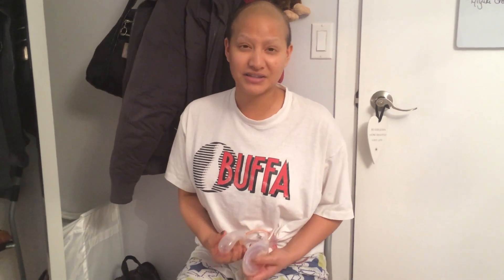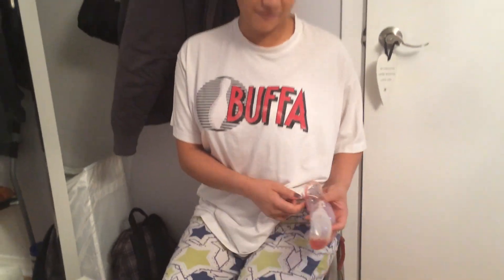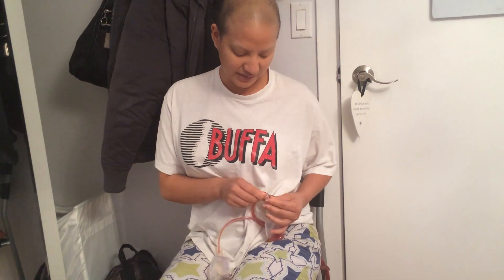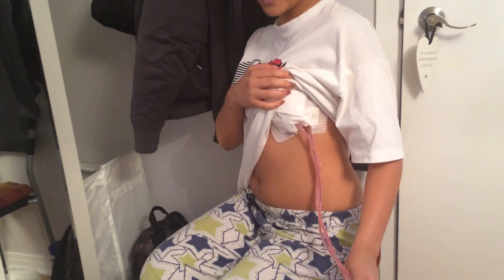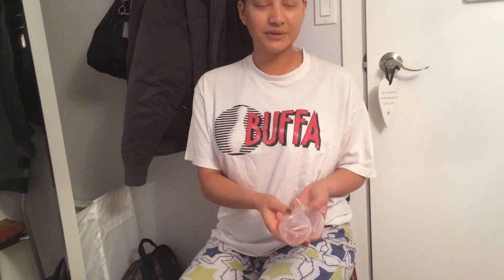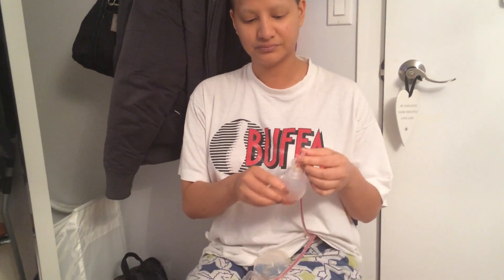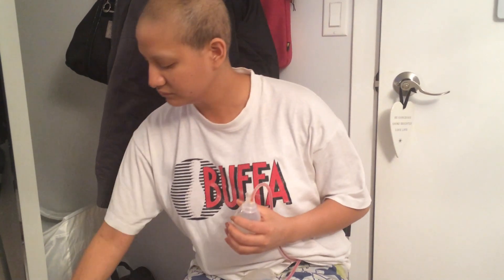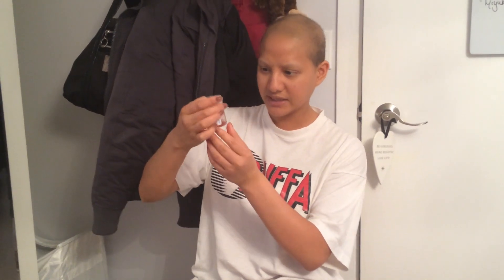Jackson Pratt Drain Care | Breast Cancer Mastectomy Surgery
Probably the most annoying part about having a mastectomy with immediate reconstruction, are the drains you have carry around for 10 days! Introducing my empty Jackson Pratt drains.